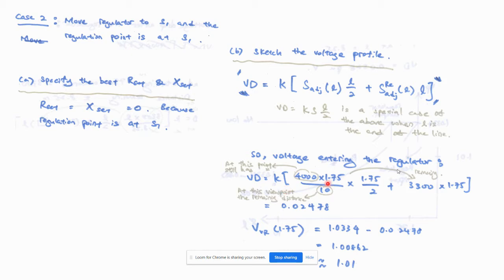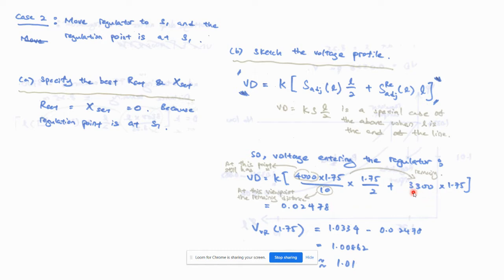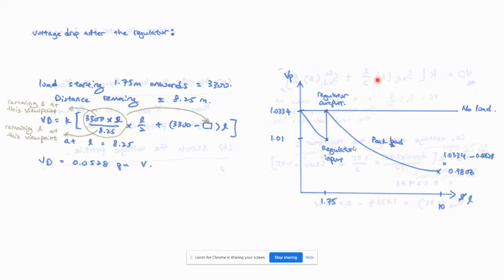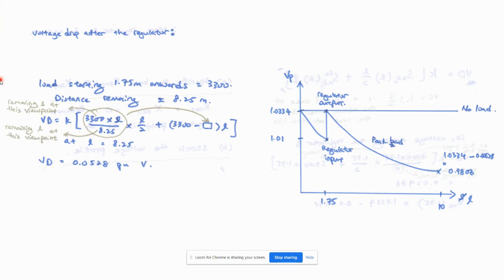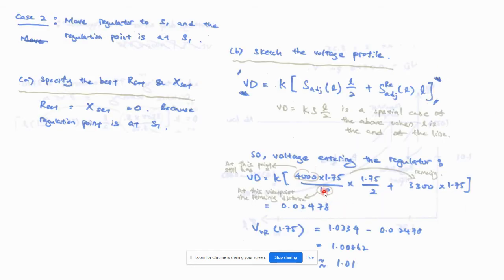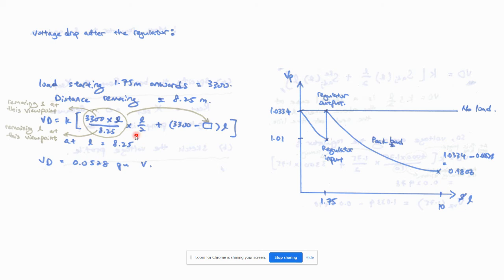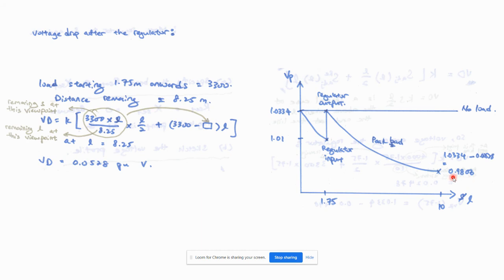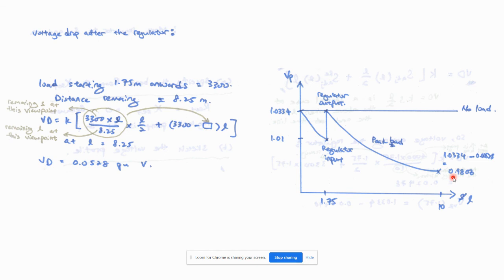Voltage regulator part 8